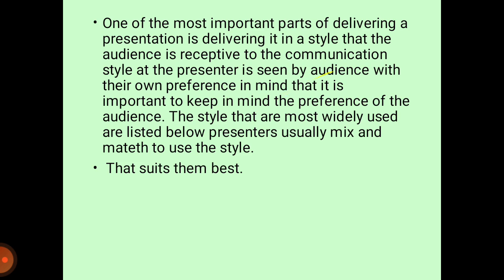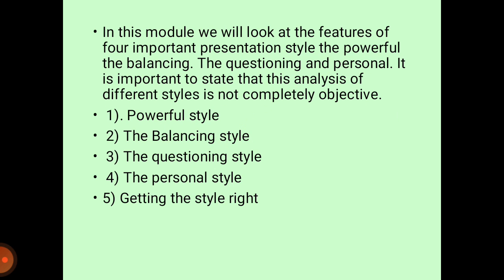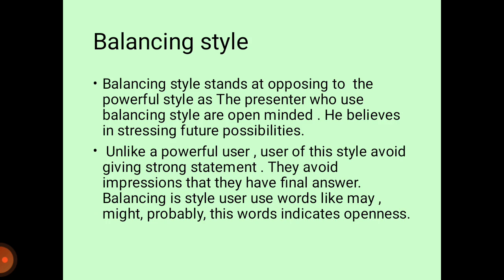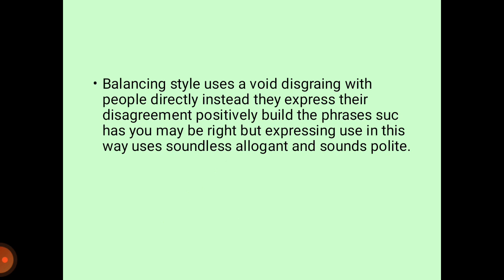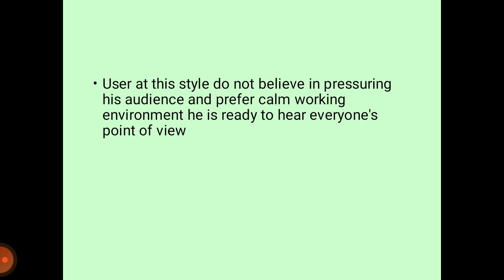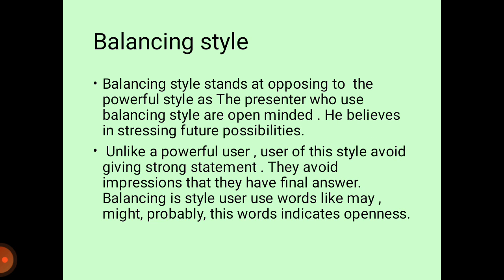Unit 1.5 Developing a range of style